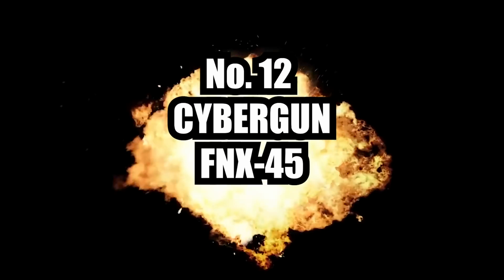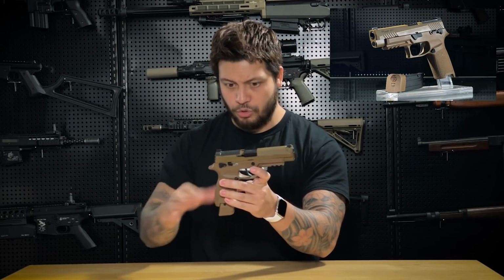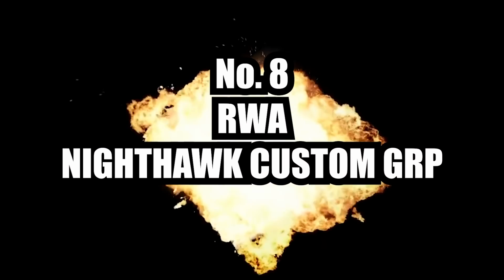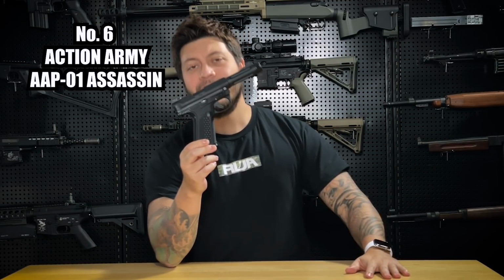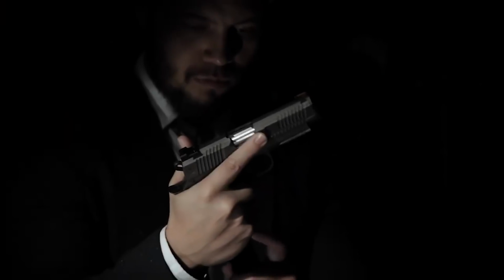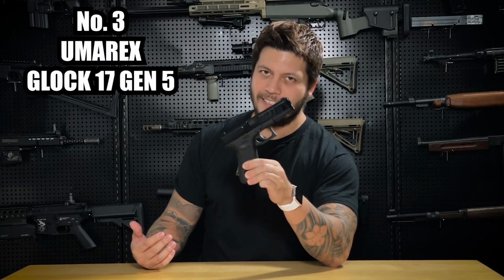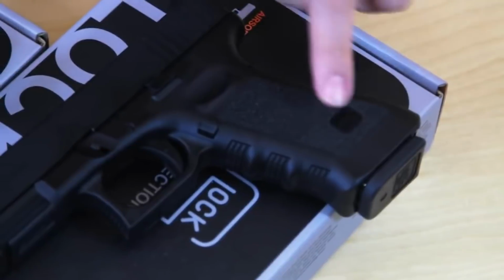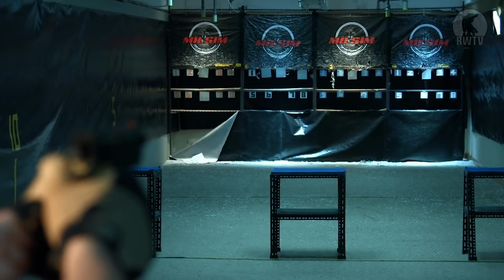Top 12 Best Airsoft Pistols: Ultimate Guide | RedWolf Airsoft RWTV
Ever wonder what some of the best airsoft pistols are? This list might shed some light on the matter!  Please remember that this is a guide for 2020, and not a Top 12 Pistols of 2020.

To learn more about the airsoft pistols mentioned in the video click below for more.

0:00 Introduction
1:13 No 12: Cybergun FNX-45 Tactical
1:50 No 11: EMG TTI 2011 Combat Master
2:22 No 10: Sig Air P320 M17
3:13 No 9: Umarex Glock 18C
4:05 No 8: Nighthawk Custom GRP
4:52 No 7: ASG Dan Wesson 715
5:34 No 6: Action Army AAP-01 Assassin
6:33 No 5: Nighthawk Custom RWA Agent 1
7:39 No 4:  ASG Shadow 2
8:29 No 3: Umarex Glock 17 Gen 5
9:11 No 2: Glock 17 Gen 3
10:30 No 1: Tokyo Marui Hi Capa 5.1
11:44 Conclusion

Footage CREDITS:
John Wick: Chapter 3 - Parabellum (2019) Summit Entertainment, Thunder Road Films, 87Eleven Productions